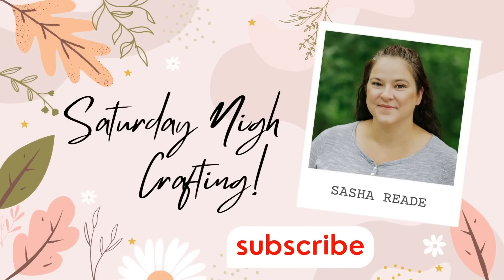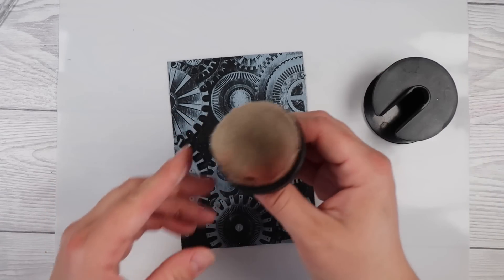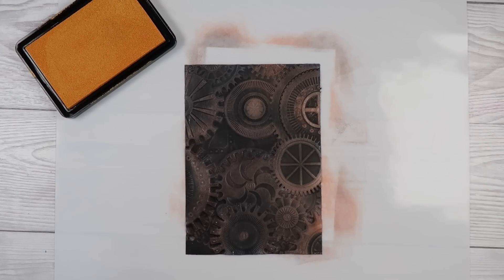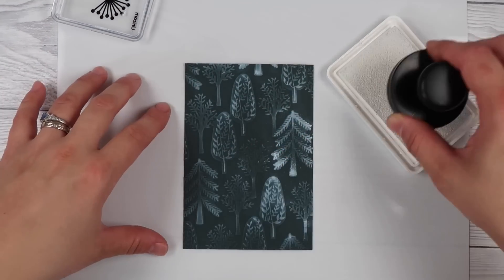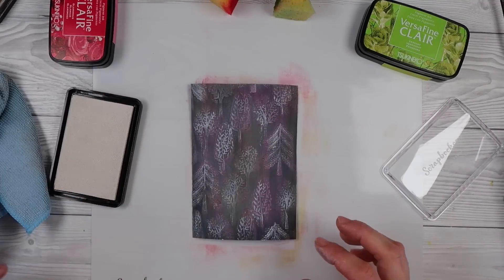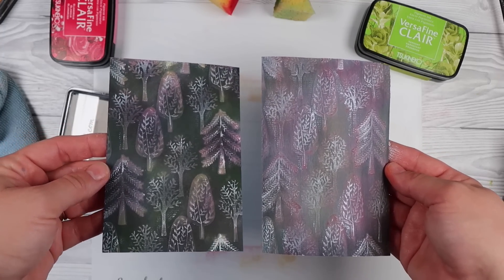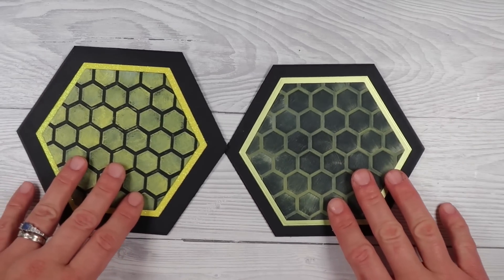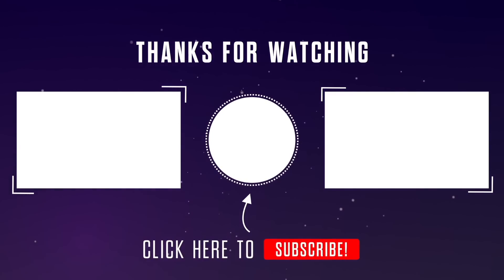POP Off the PAGE Colour! A simple trick with Embossing Folders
Thank you for coming to hang out with me. If you would like to find anything I used, just open this section. ↓↓↓↓↓↓↓↓↓↓↓↓↓↓↓↓↓↓↓↓↓↓↓↓↓↓↓↓↓↓

• Sizzix - Tim Holtz - Alterations Collection - 3D Texture Fades - Embossing Folder - Mechanics

• Scrapbook.com - Premium Pigment Ink Pad and Reinker - Metallic Gold

• Scrapbook.com - Premium Pigment Ink Pad and Reinker - Metallic Frost

• Scrapbook.com - Premium Pigment Ink Pad and Reinker - Metallic Rose Gold

• Scrapbook.com - Project Grip - Double Sided Silicone Craft Mat - White - Medium - 12x12